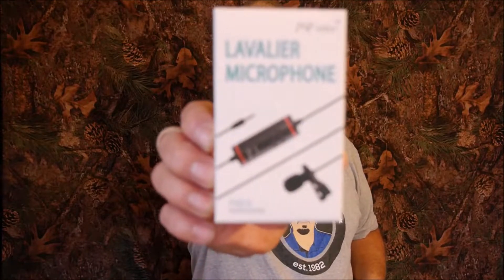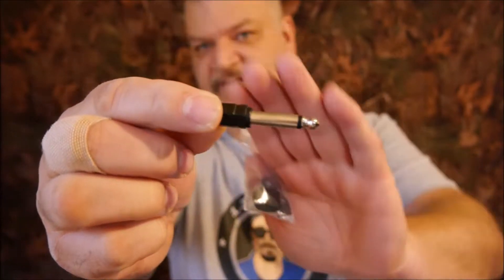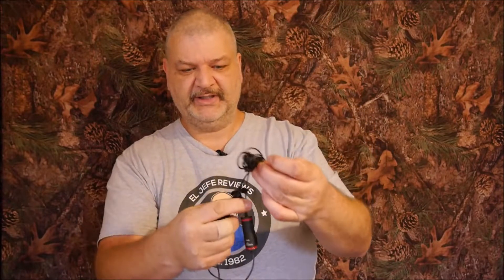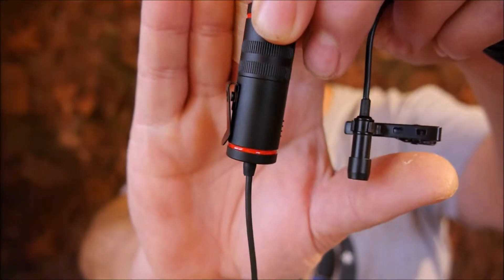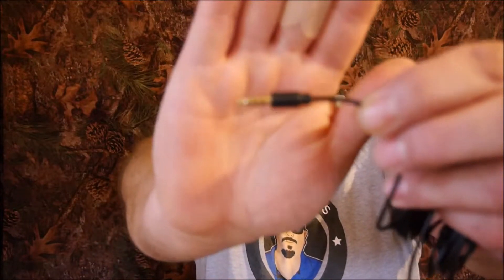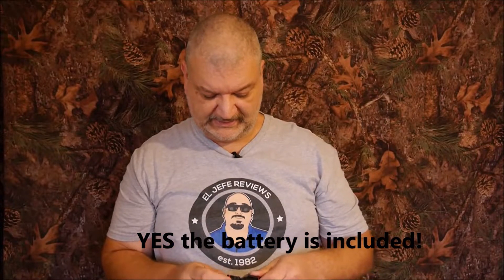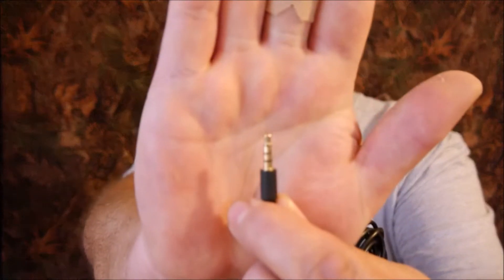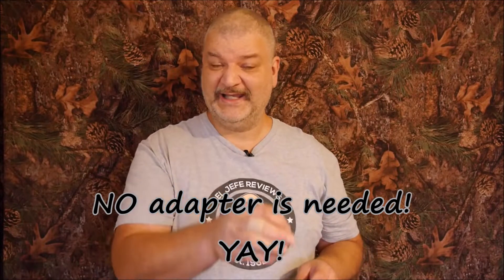POP Voice Lapel Microphone!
UK: Sorry but I could not find this on AmazonUK